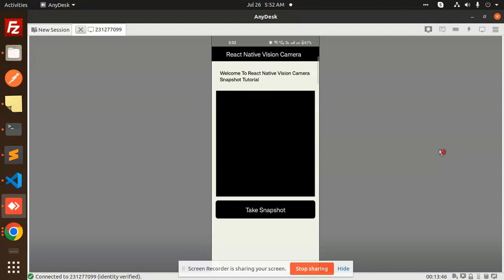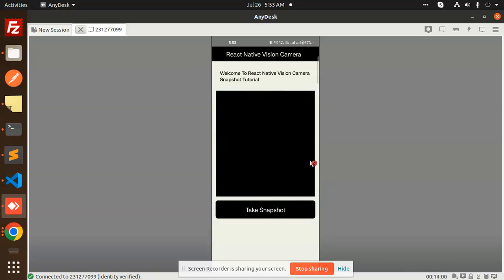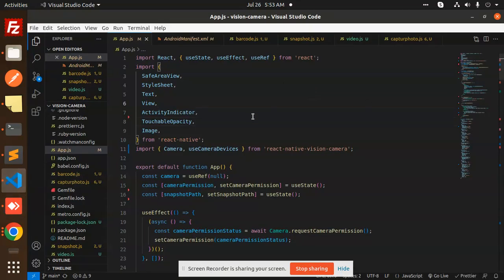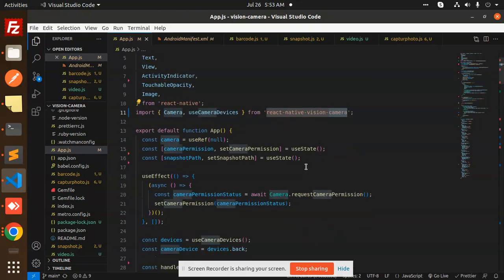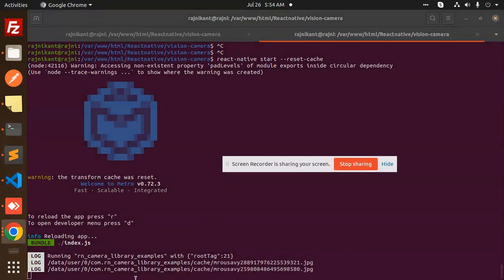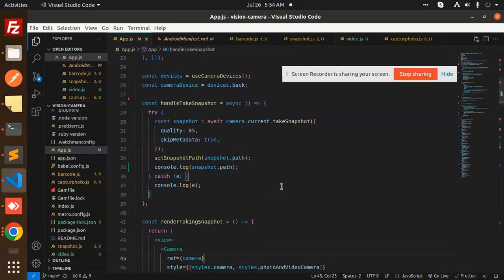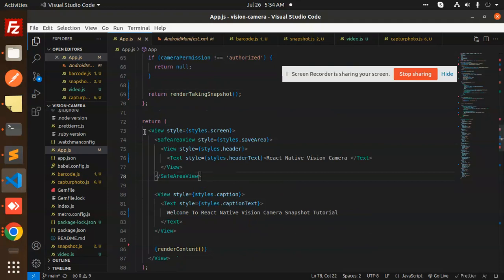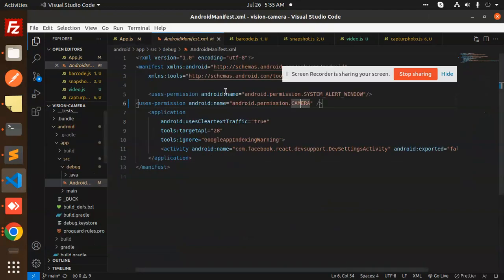React Native Vision Camera How to Take Snapshot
Taking Photos/Recording Videos | VisionCamera
About react native vision camera taking picture and save
react native vision camera freezing on taking a picture
react-native-vision-camera doesn't appears after initialization
Can't display Image with temporary file from react native vision
Cannot capture photo with react-native-vision-camera
How do you take a picture on react native vision camera?
How do I get pictures from my gallery and camera in react native?
Using React Native VisionCamera: Demo and alternatives
React Native Vision Camera: a step by step guide
React Native Vision Camera
React Native Package To Give Camera Access To Your App
React Native Vision Camera in 100 seconds
React native vision camera tutorial
react-native-vision-camera take photo
react native video camera example
React Native Vision Camera How to Capture and Record Videos
React Native Vision Camera How to Take SnapshotPlease do like share and comment if you like the video please do hit like and if you have any query please write it comment box

Nest